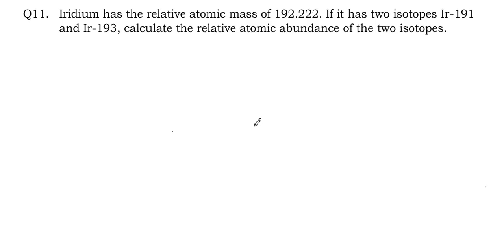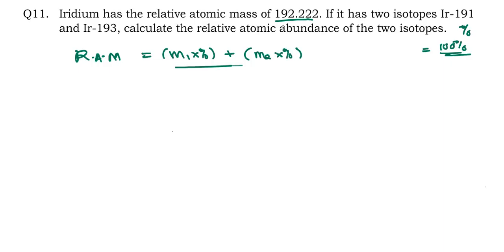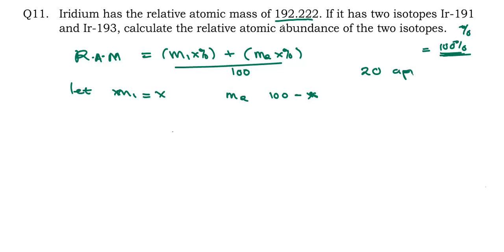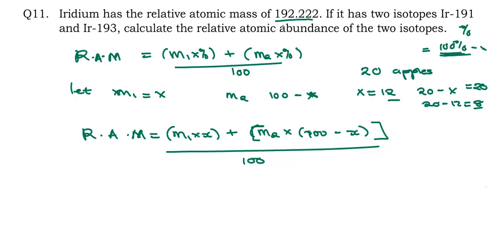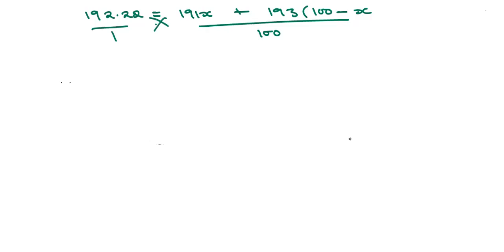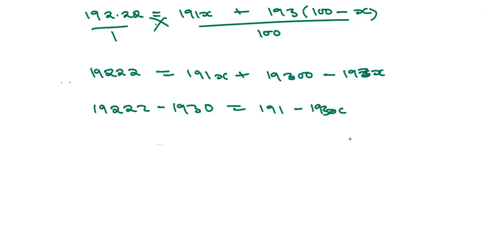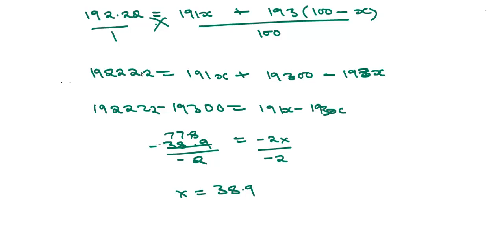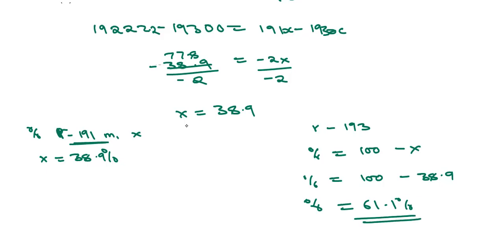HOW TO FIND THE RELATIVE ATOMIC MASS - CHE 111 TUTORIAL SHEET 1 PART 9